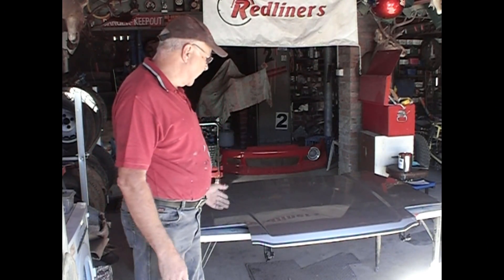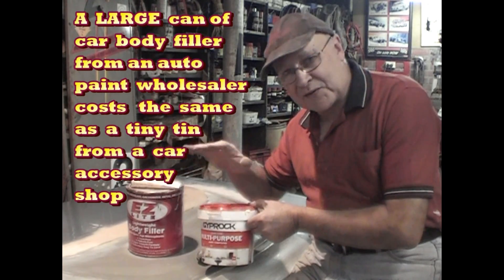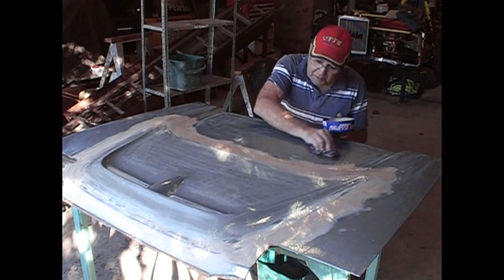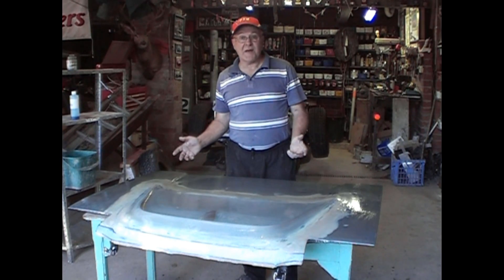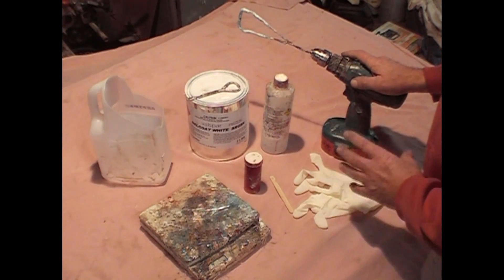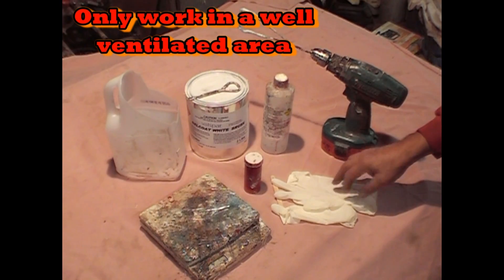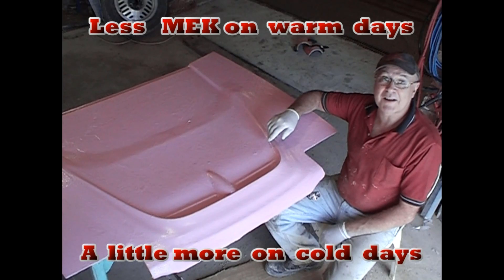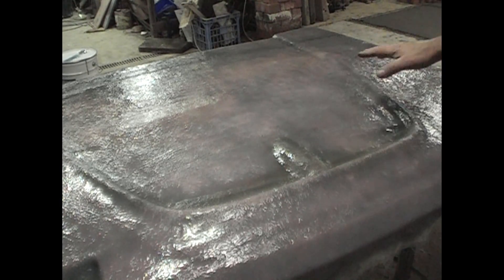How to Make Fiberglass Car Panels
Redline's first tutorial shows step by step all the details & techniques  beginners need to know